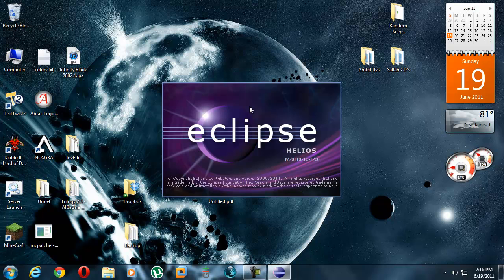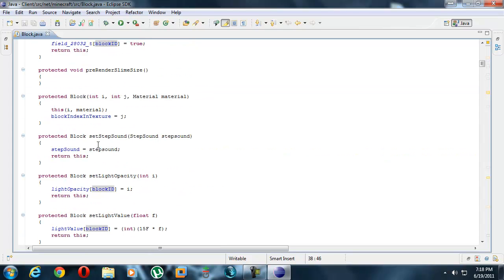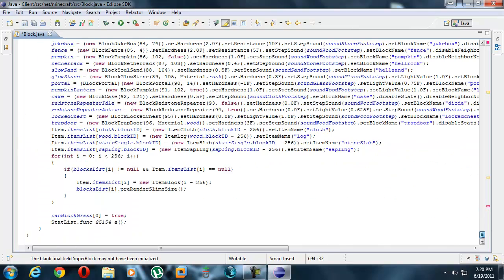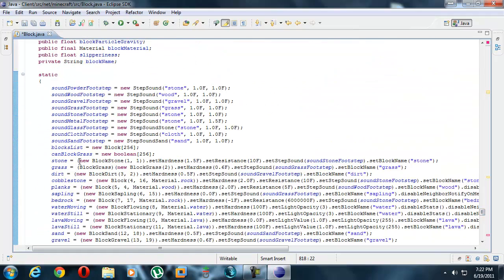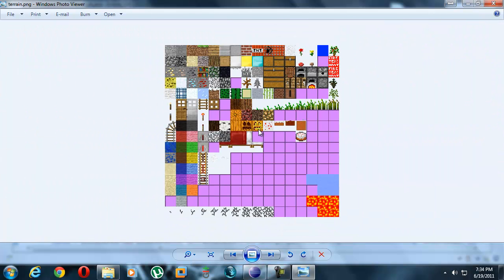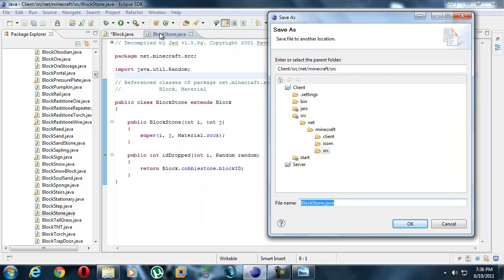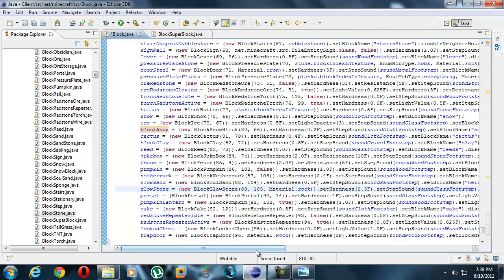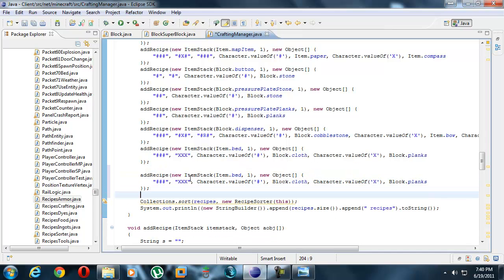How to make a Minecraft Mod(HTMAMM): Part 2, SImple Blocks - NO Modloader 1 of 2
THE WAIT IS OVER! The next part of my tutorial series has arrived.

this tutorial covers:
1) Modifying the Block.java
2)Basic materializing of a Block
3) Maing a new class and file for a Block
4) Making a basic recipe
5) watch the second video... it continues this one...